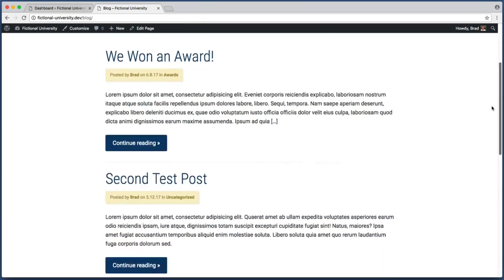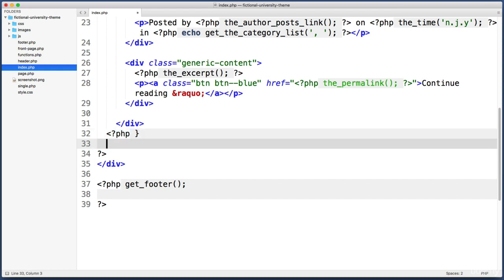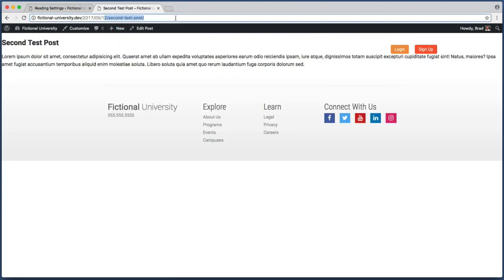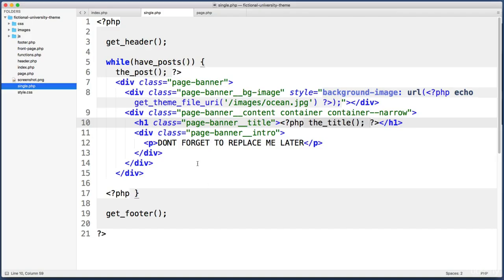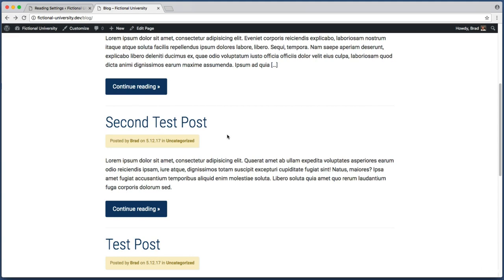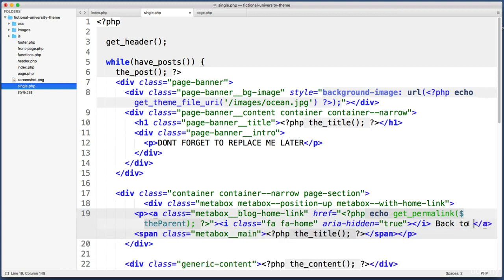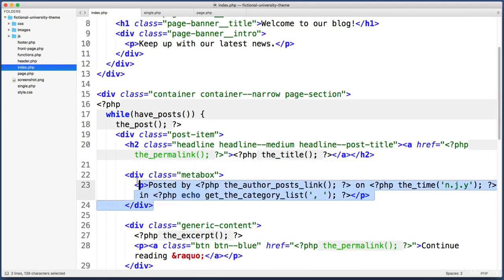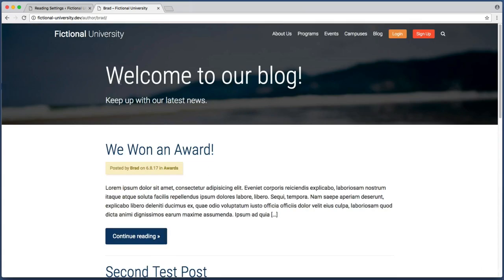020 Blog Continued